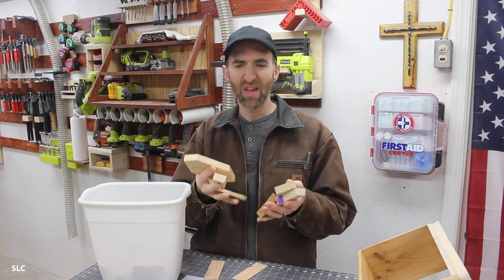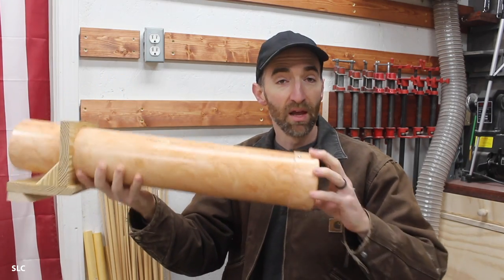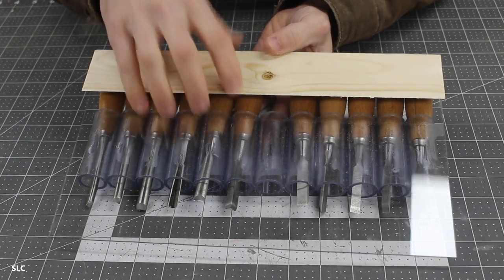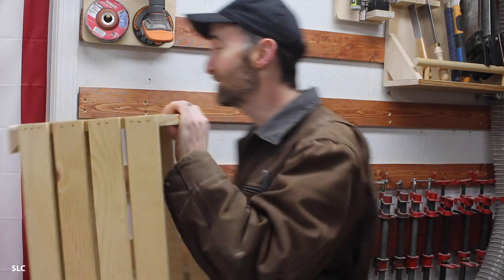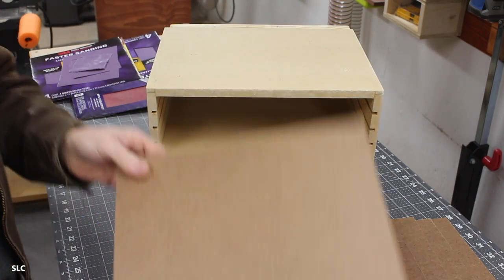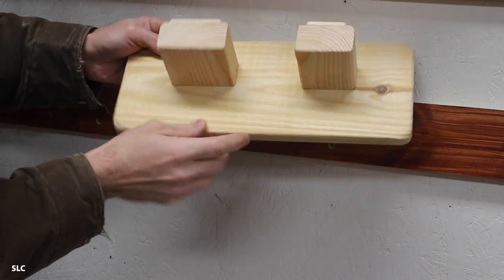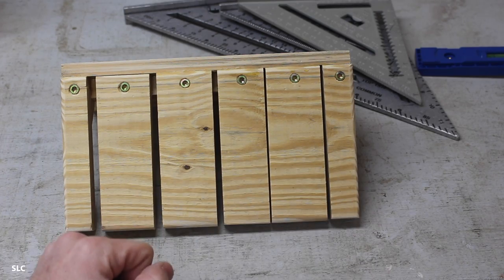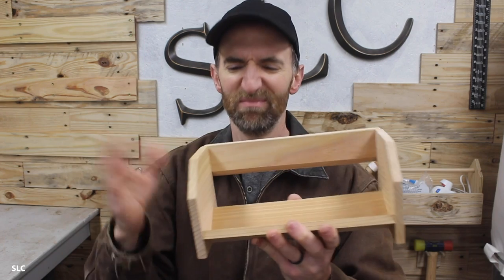20 MORE Simple French Cleat Ideas for Your Tool Storage #3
French Cleat Ideas #3 is here!  French Cleats are a great way to store many of your tools and hardware. It can even be better than having a large tool box because of the ease of access. So here are Another 20 MORE simple ideas that can inspire you to build something Awesome for your shop.

Ephesians 2:10